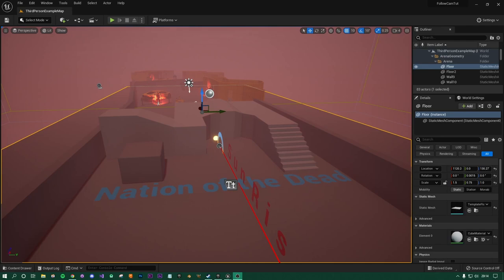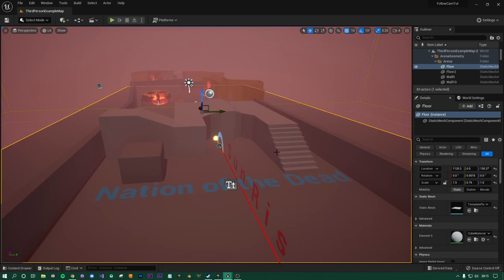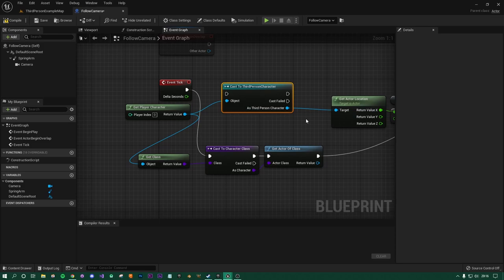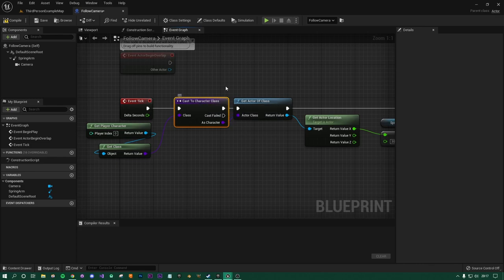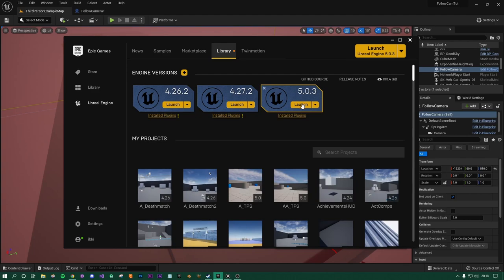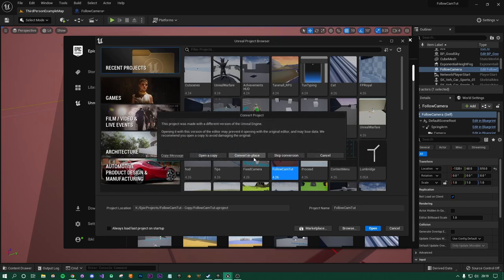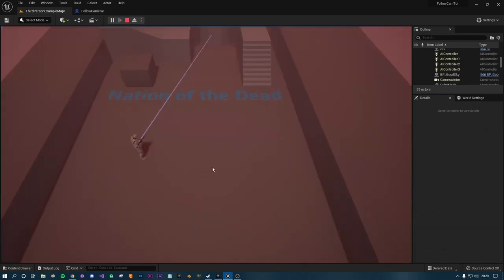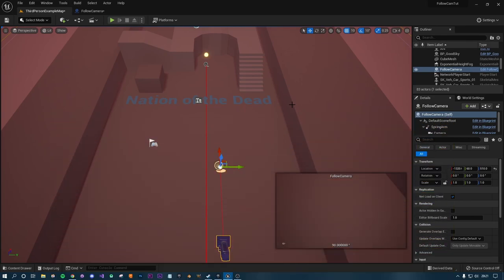UE4 & UE5 - Dead Nation Style Top Down Shooter Update(minor changes)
Keep update video to prepare for the next video releasing on Sunday :D

💻 Computer Gear

🎁 Accessories